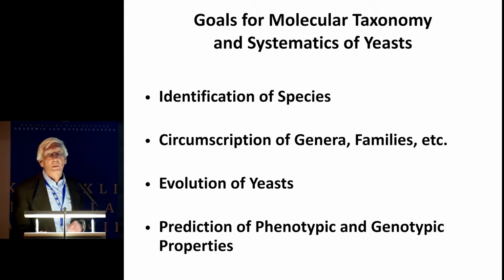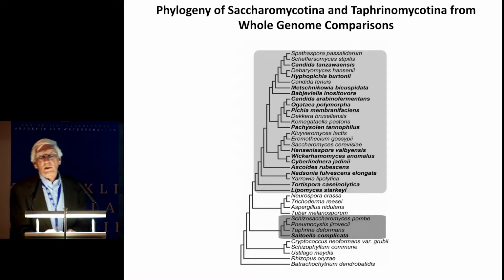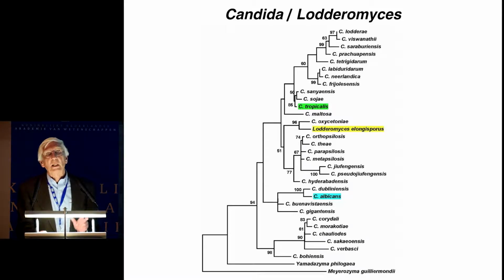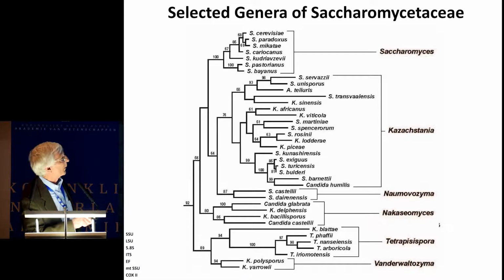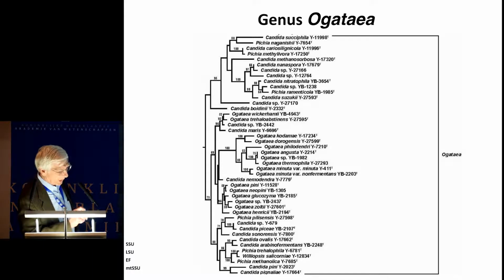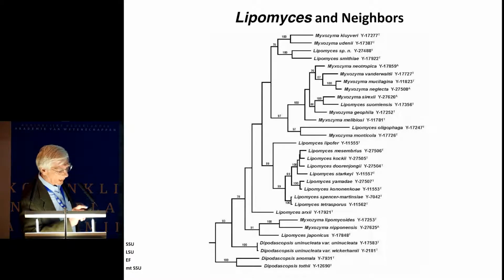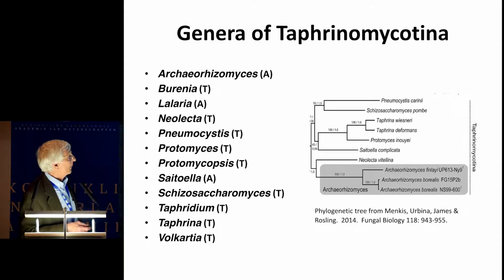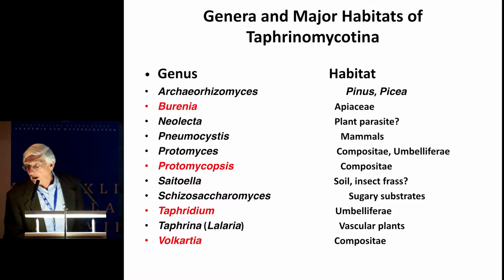10 Clete Kurtzman Saccharomycotina and Taphrinomycotina – Progress in Circumscription of Genera